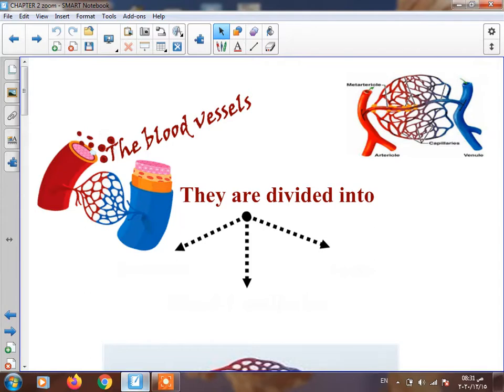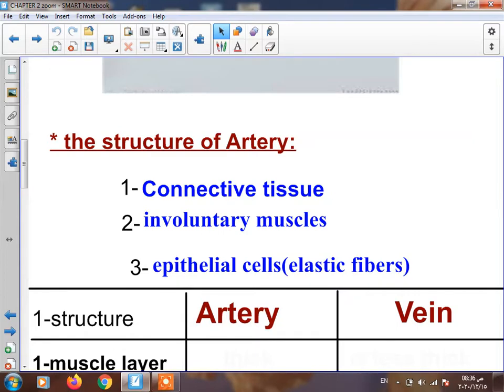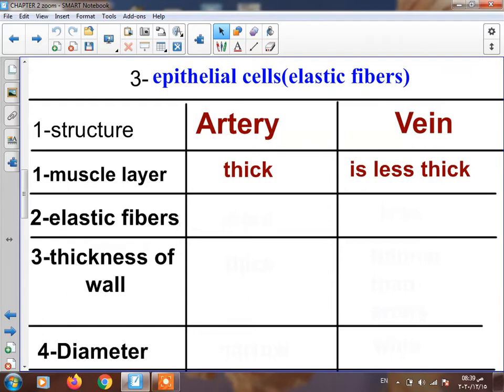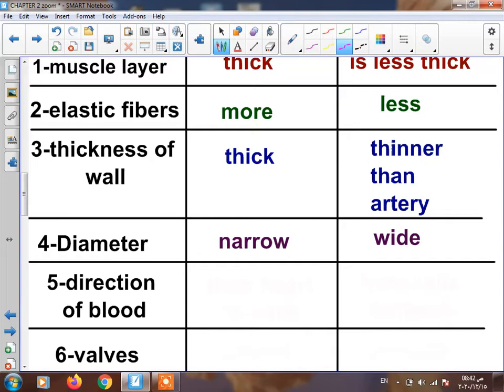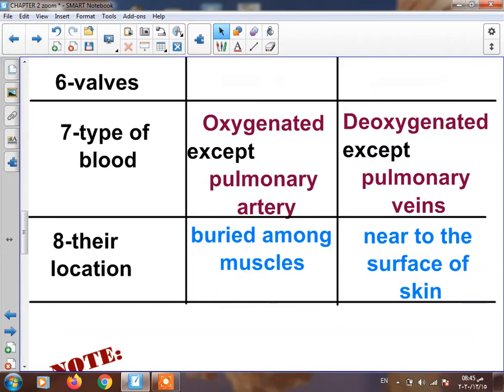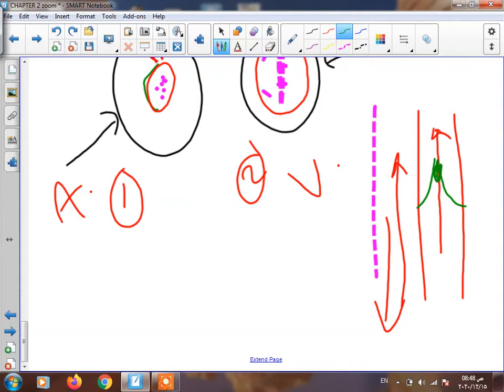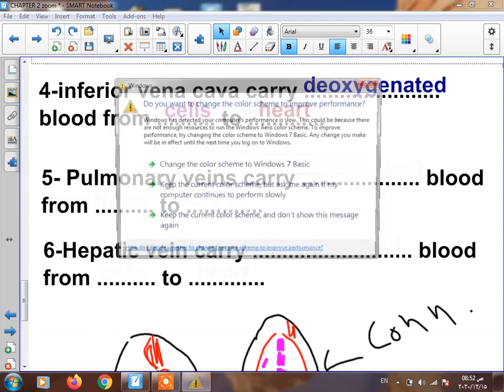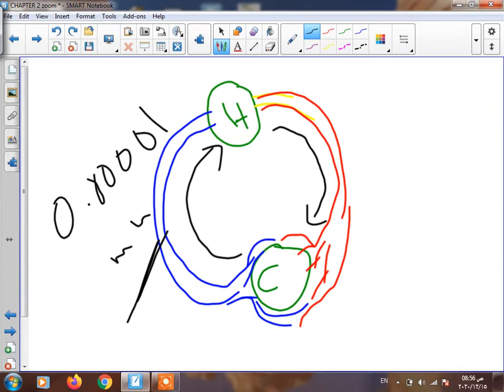S 2 Bio Blood Vessels